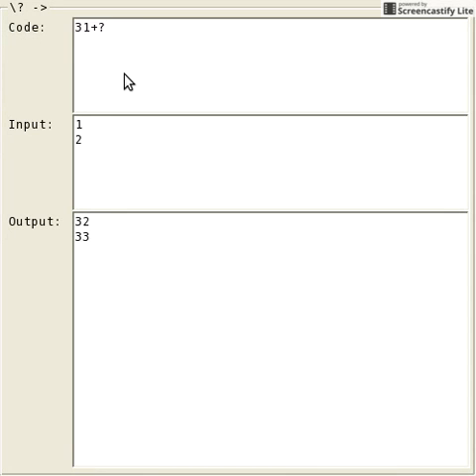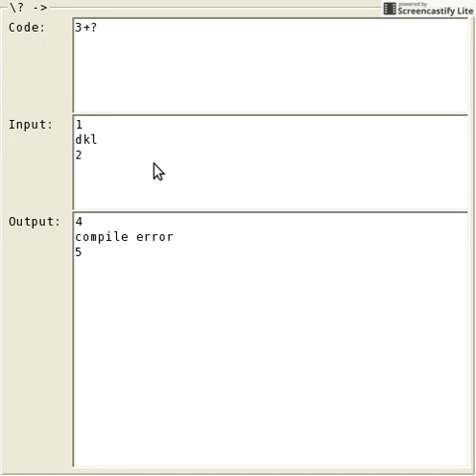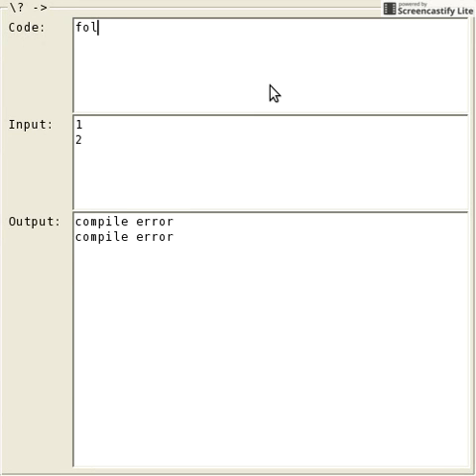Haskell Live Coding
A live haskell editor, written in haskell.
This is using Arrowized Functional Reactive Programming.